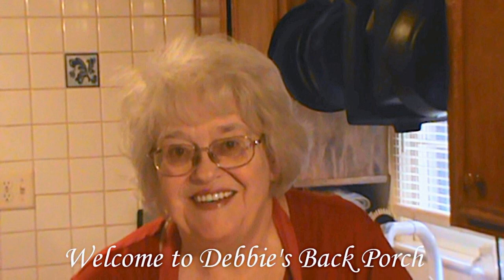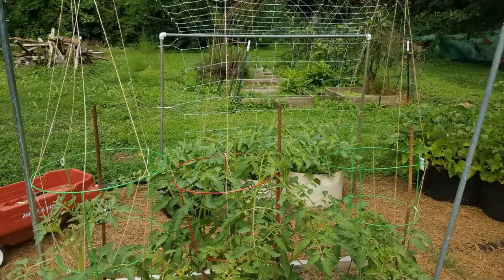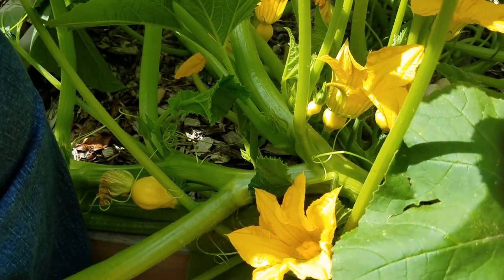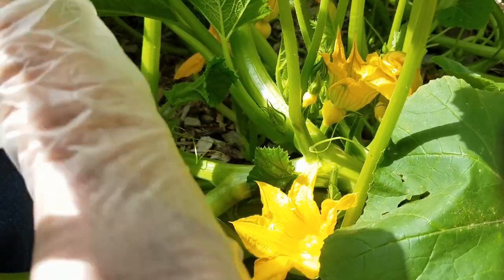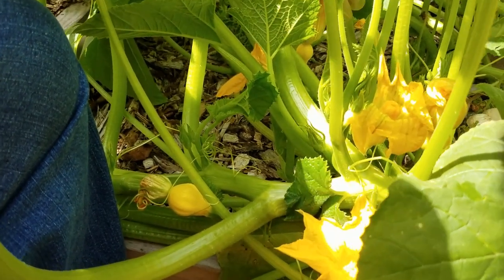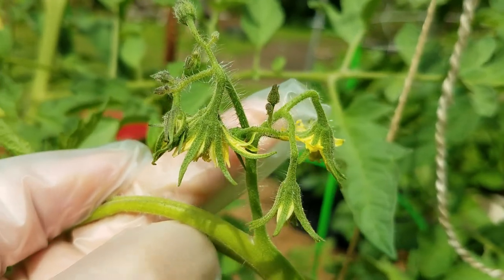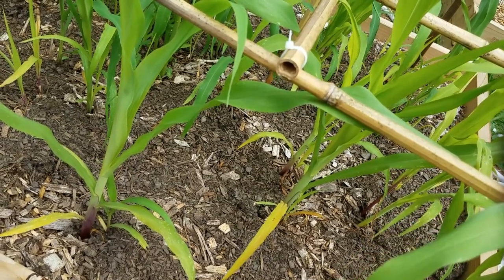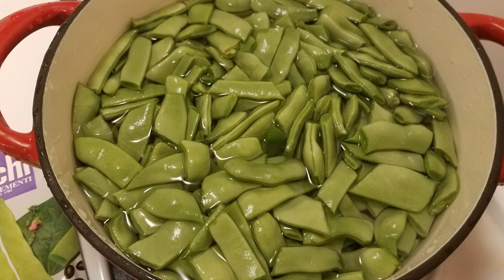A Little About Pollination in General and Squash in Particular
To be successful in your garden, it is helpful to understand the basics of pollination.  I hope to answer some of your questions in this vide.